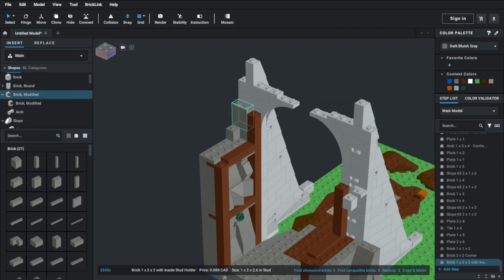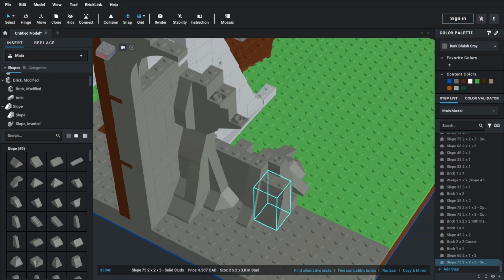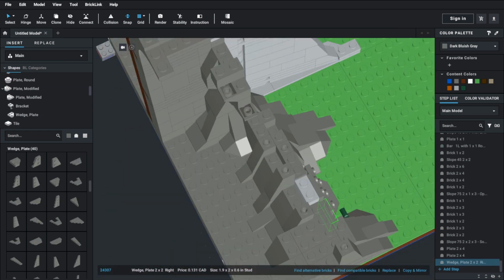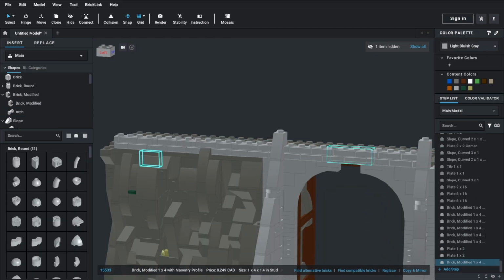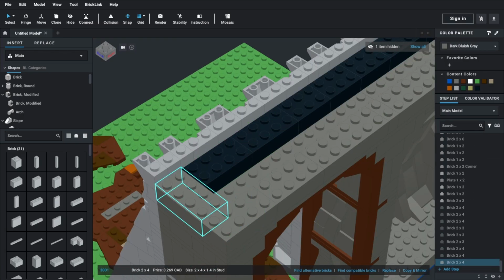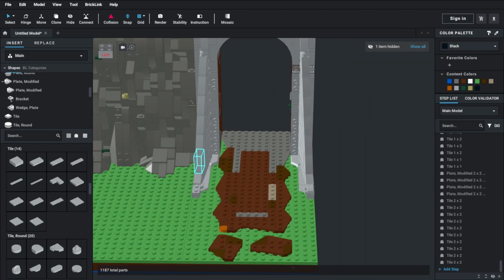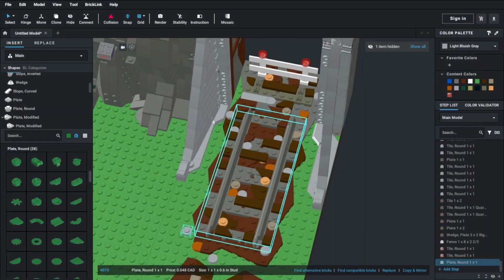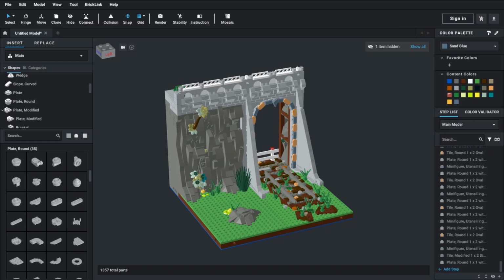Abandoned Valley Tunnel design - LEGO Custom MOC in Bricklink Studio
A unique module filled with landscaping and of course, an abandoned train tunnel. This MOC centers around a decommissioned portion of train track and the tunnel that allowed it access to the rest of the train system. This area also connects the raised area to the lower valley section with a small rocky cliff.